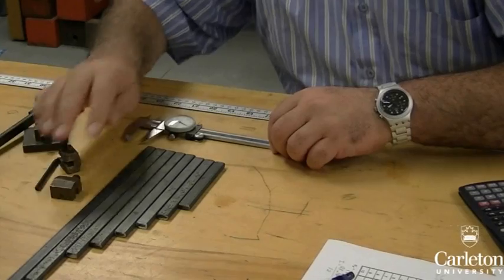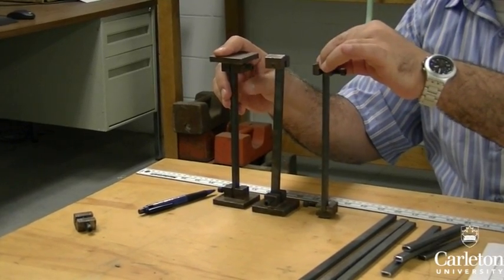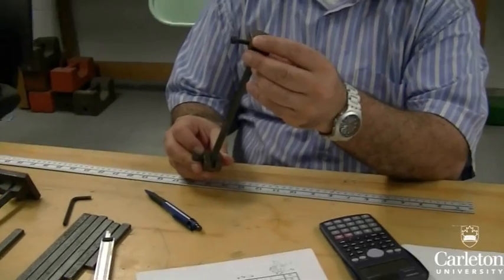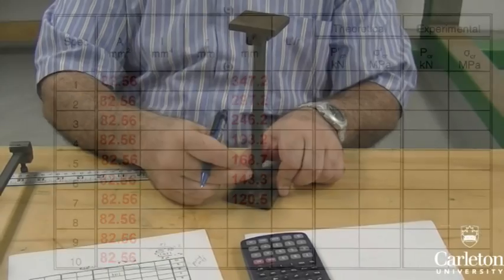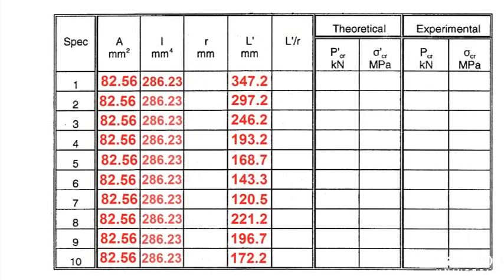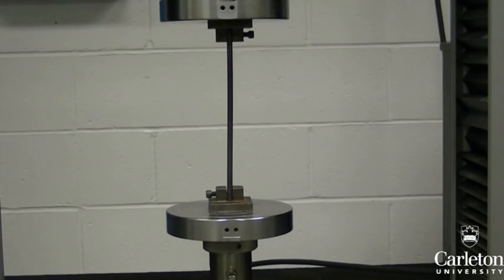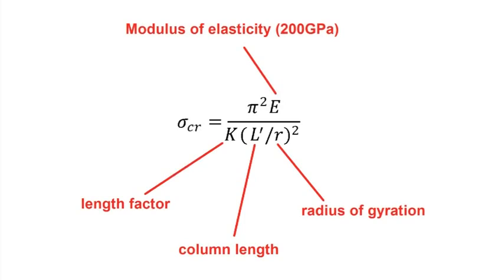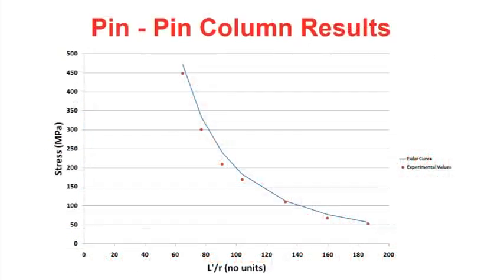Carleton University - CIVE 2200 - Columns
Testing of steel beams of different lengths under pinned-pinned support conditions as well as beams of the same length under pinned-pinned, pinned-fixed and fixed-fixed support conditions
Summary
-How to use calipers and a ruler to measure the dimensions of each beam specimen
-How to setup the experiment (attach fixtures that simulate the support conditions)
-How to run the experiment
-How to calculate the modulus of elasticity, stresses and theoretical failure load.
-Calculating the experimental value of K